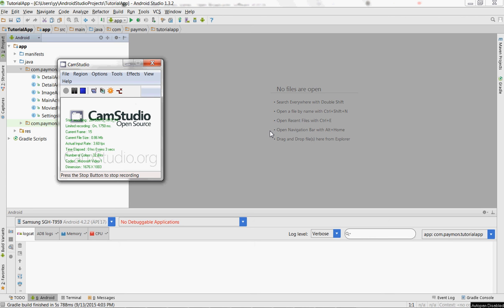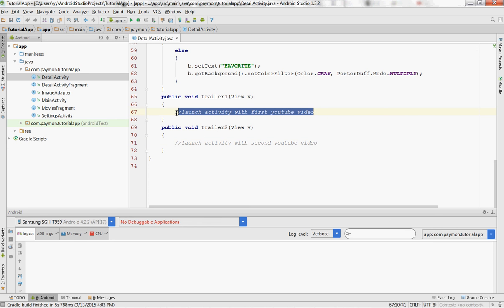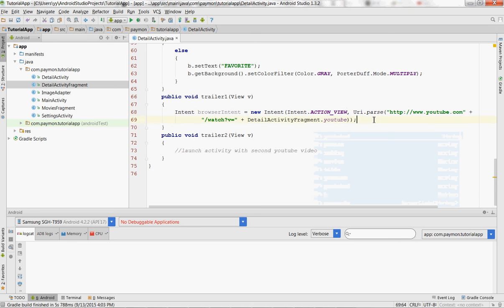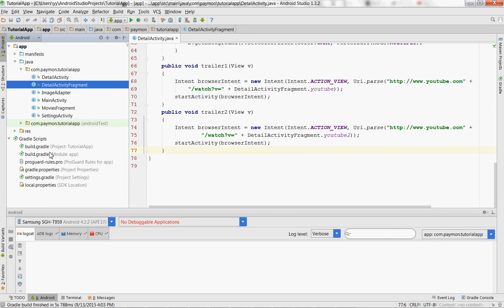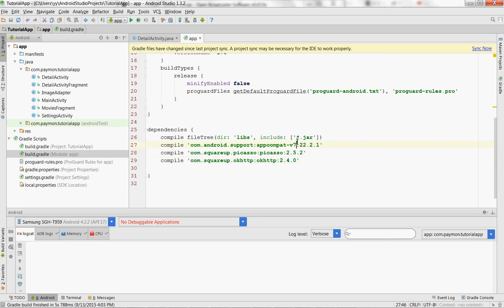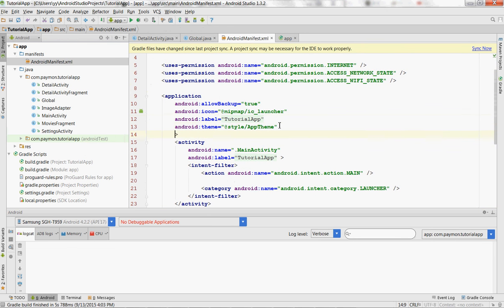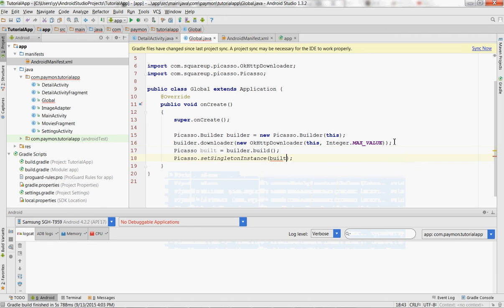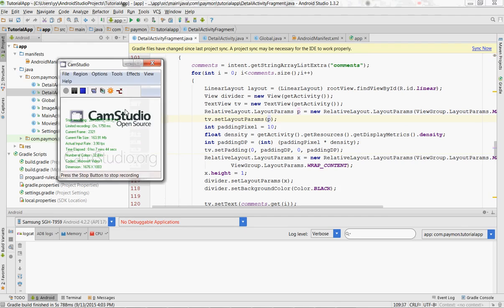Let's make an App in Android Studio - Episode 8 (Launching Youtube Videos)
In this episode, we launch a browser with the youtube trailers of the specified movie.